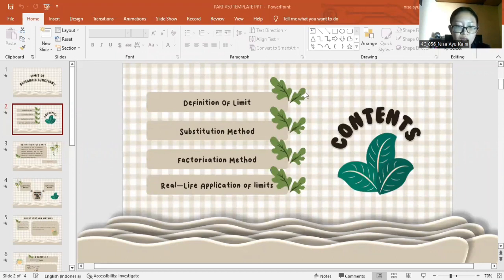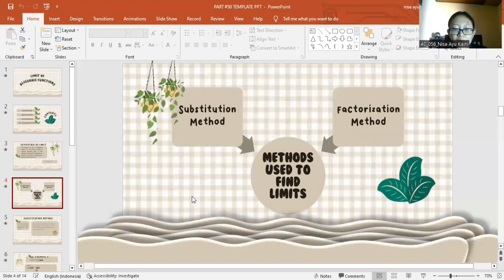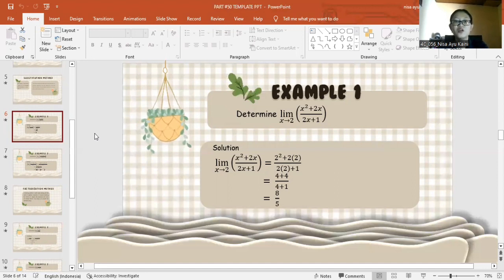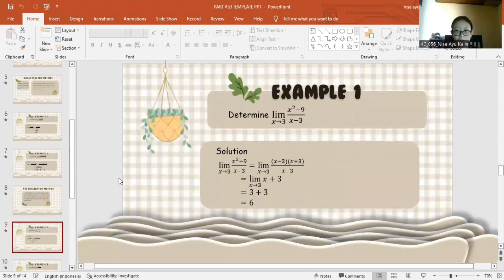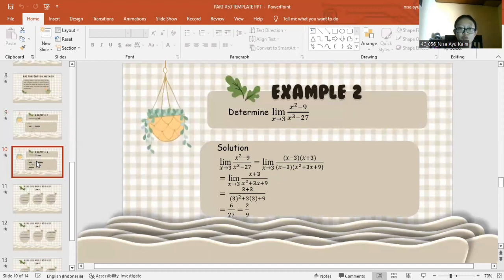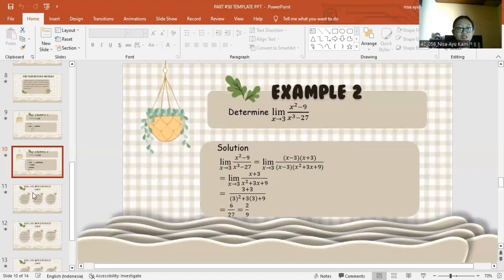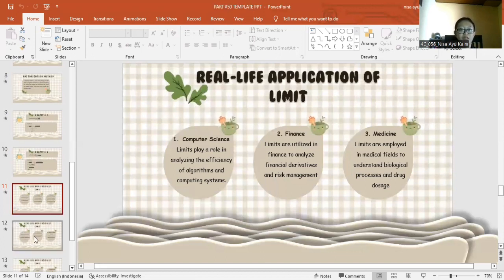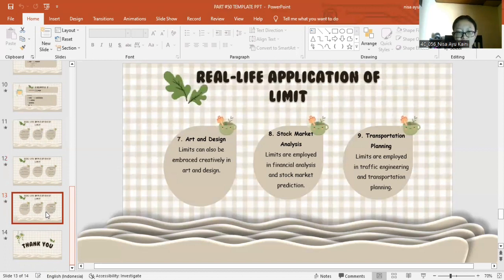LIMIT_EFM Final Test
Name         : Nisa Ayu Kaini
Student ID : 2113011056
Class          : 4C PM